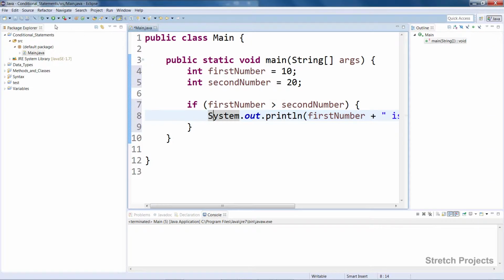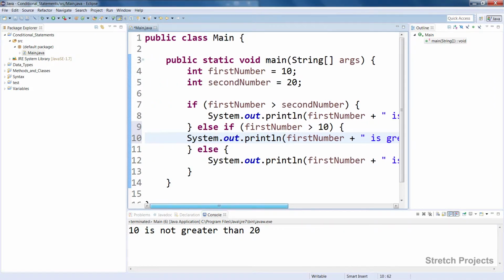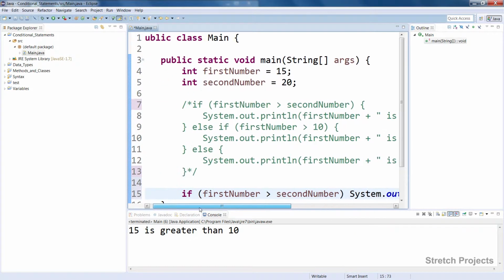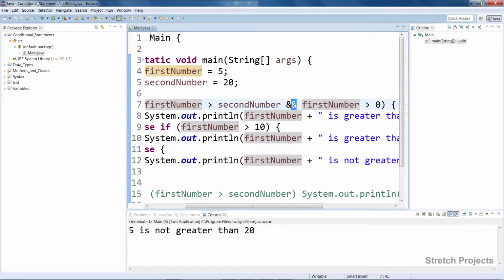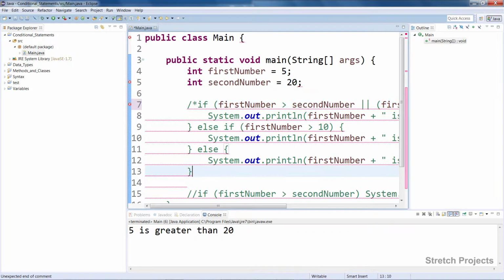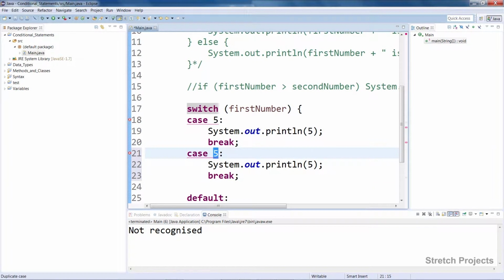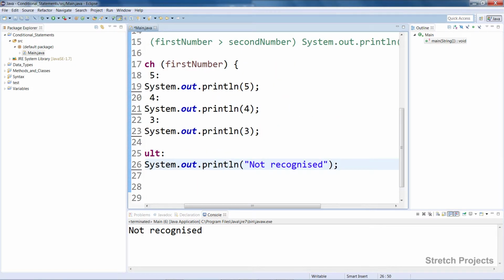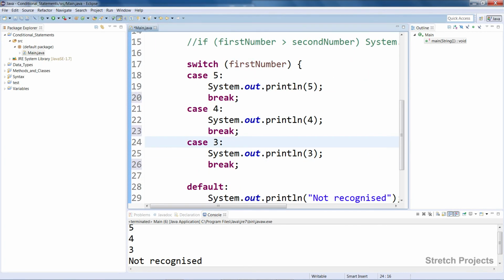Learn Java: 8 Tutorial: Conditional statements